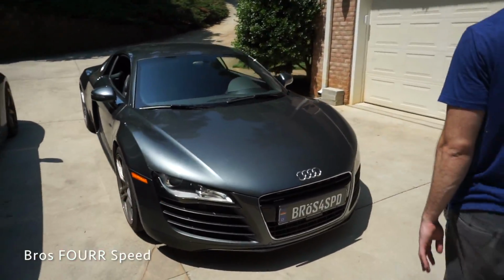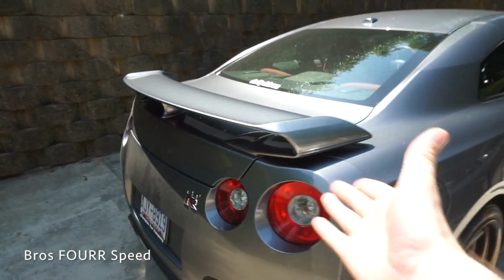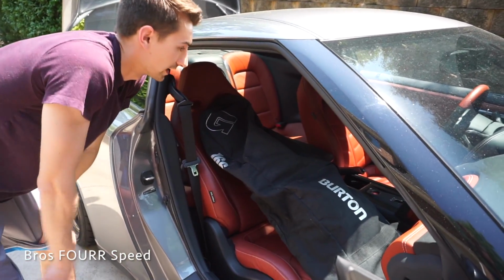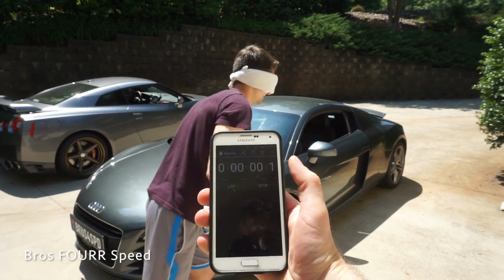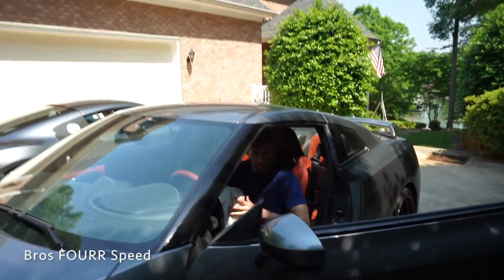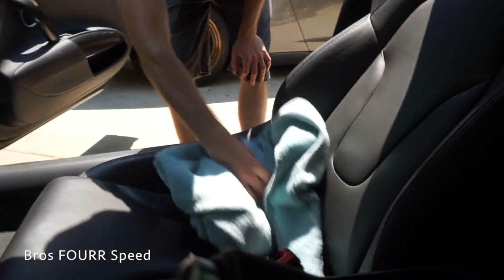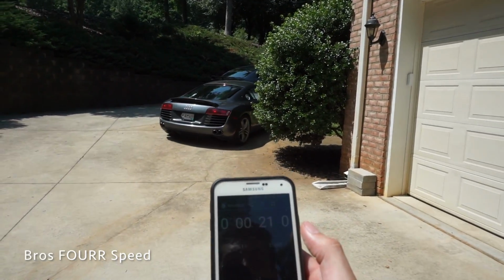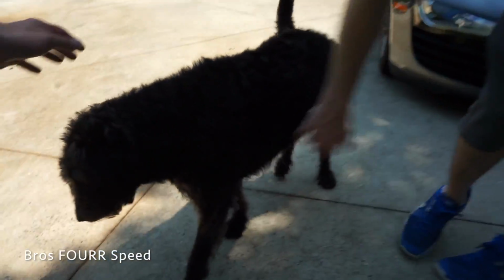Nissan GT-R vs Audi R8: Practicality CHALLENGE!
🤠Bros FOURR Speed Apparel!

Our Equipment:
👁 About this video : Today we check out the practicality of the Nissan GT-R and the Audi R8!  Since we both try to daily these cars as much as possible, we figured it would be great to compare the two with how capable they really are!  We have done performance testing between the two, and while they have a similar price on the used market, which one would be better if it was your only car!?  With the Nissan GT-R, you actually get functional back seats, so you could put four people in the car if needed, and while it wouldn't be a tall person they do work if needed.  It also has practical trunk space, although the rear seats don't fold down which is a negative, it still has plenty of room.  You can even fit a full set of extra tires in the car.  The Audi R8 is a two seater so automatically has less interior space.  You have a great amount of interior room, the storage behind the seats is great for jackets or small bags, and the front trunk or "fronk" has a good amount of space as well.  It can easily pack two peoples worth of bags for a weekend trip which makes it practical for drives like that.  If you only had one for a daily driver, the Nissan GT-R would win.  The Audi R8 is a great daily, but you would need another car for large items as the GT-R would be able to fit more items easier than the R8.
👋About this channel: What's Up Everybody! And Welcome To, Bros FOURR Speed! We are two brothers, Mike and Brian, and we love cars and anything automotive related! We started this channel filming in the backyard just doing fun things like riding dirt bikes and skateboarding in elementary s school!  We never knew that filming at such an early age would eventually lead us to a successful channel and the amazing opportunity we have to drive very cool cars and anything automotive related!  We enjoy working on our own cars and showing the DIY process and how you can save money doing these installations!  We bring you unbiased reviews and vlogs involving sweet cars, motorcycles and anything with wheels and an engine!
🎉 THANK YOU FOR YOUR SUPPORT! ❤️💙💚

Bae